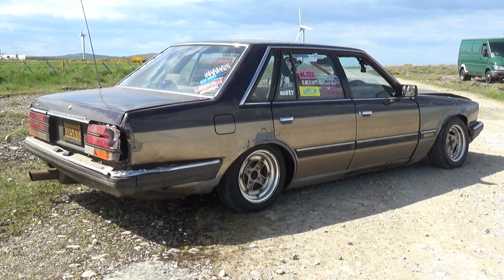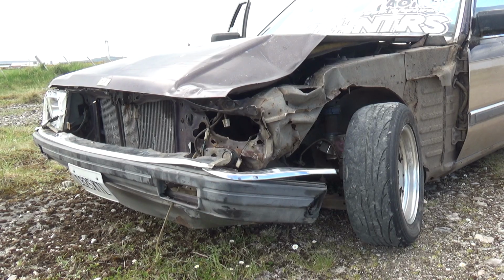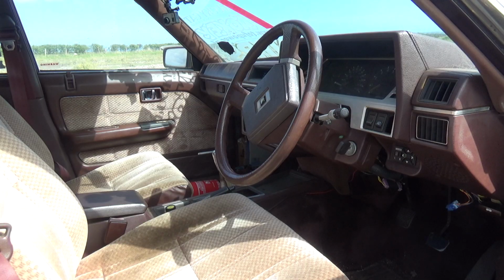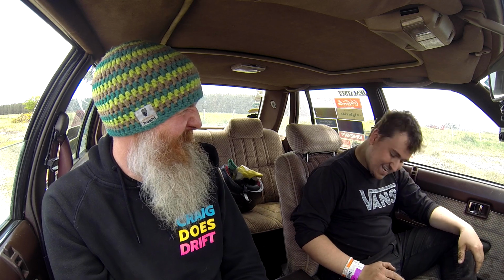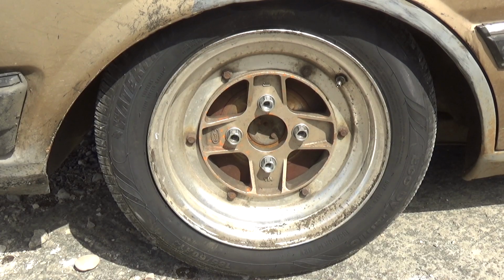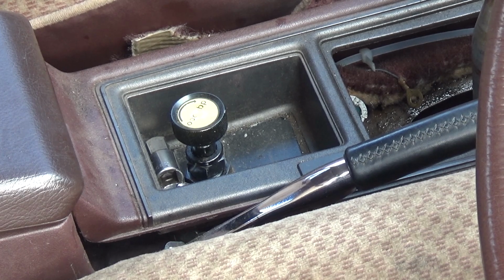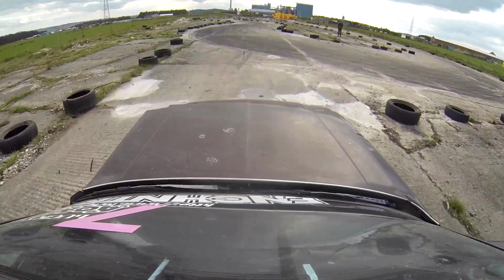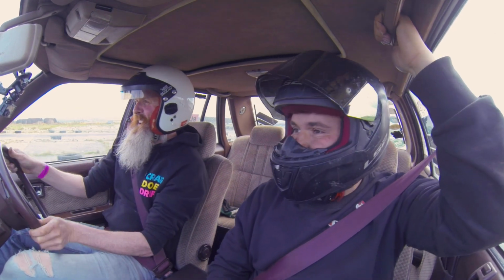Driving a WRECKED Skyline powered DATSUN Laurel DRIFT CAR REVIEW - Drift My Ride - Season 3 Ep 2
Tom has built a Datsun Laurel powered by a Skyline engine with a sketch level of 10 but the fun dial cranked to 11! The mad genius has created and destroyed a 🦄 of a ride.  Is driving a soon to be crushed car that feels like its going to kill you fun?! HELL YEH IT IS 😬😬😂